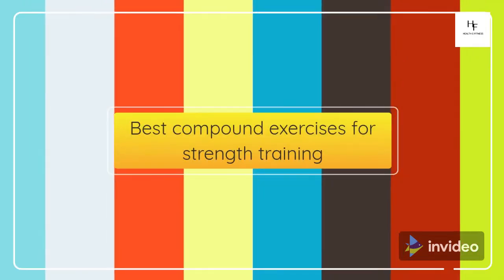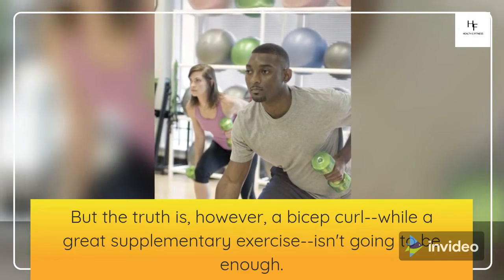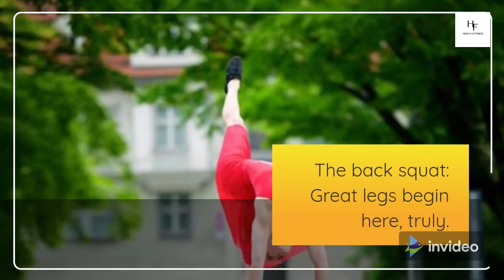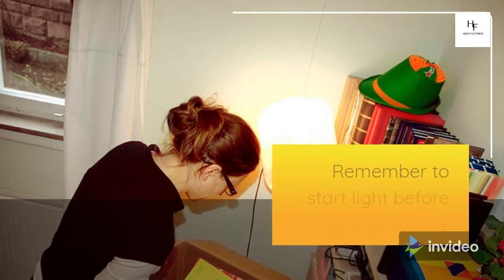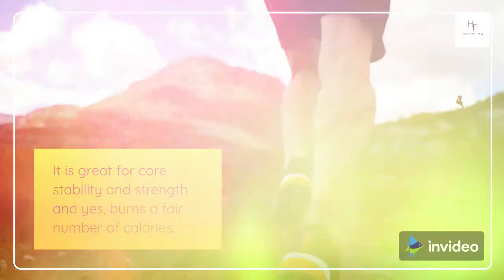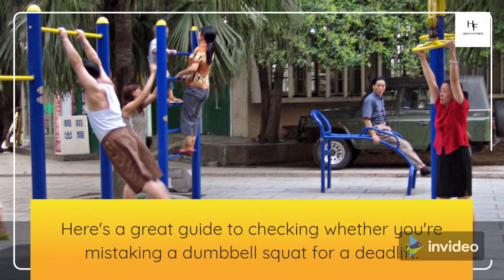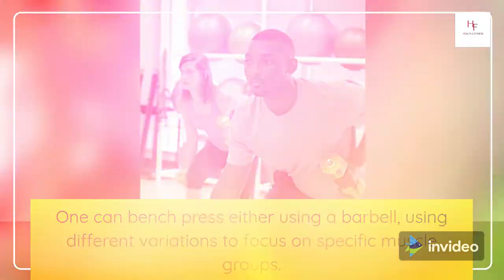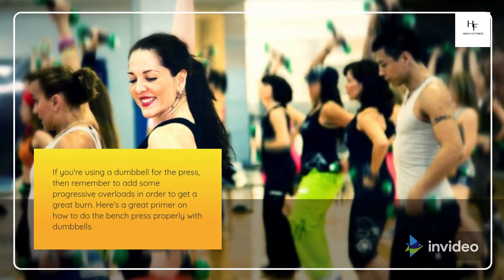Best compound exercises for strength training Health and Fitness Archives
In this video health and fitness archives which brings you the best compound exercises for strength training.

The general information provided on this channel health and fitness archives is only for education purpose only. The information does not holds any legal or medical advice on any content posted above.

Keep supporting !